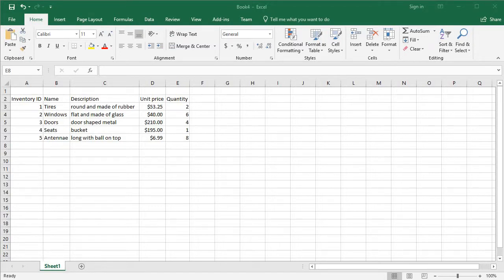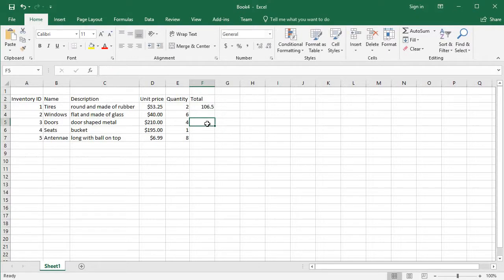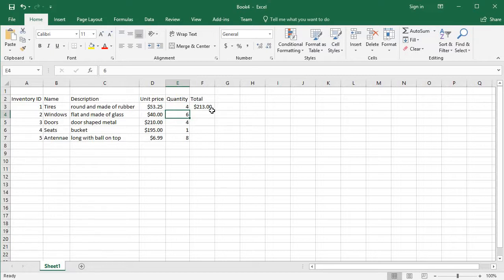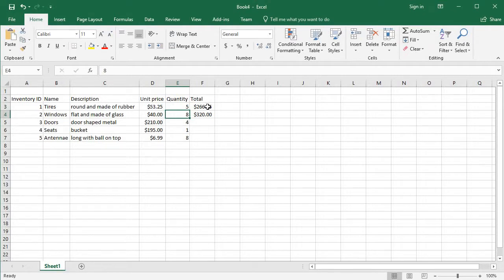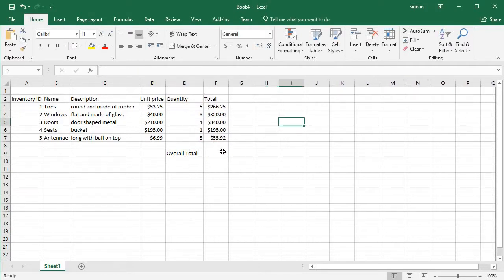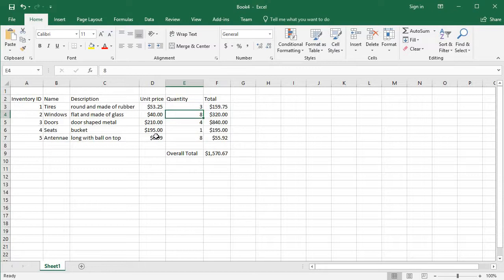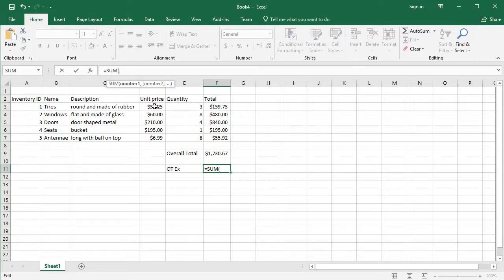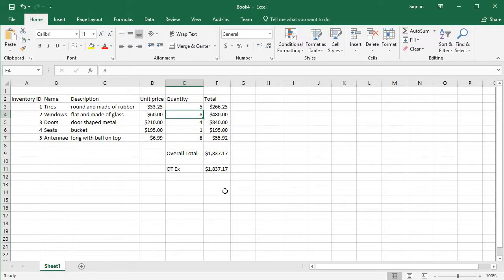Ex 04 MS Excel calculations autosum function sum function and math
In this video, I continue teaching you to create an inventory sheet. I cover how to do basic mathematical calculations, use the autosum feature and to sum functions.